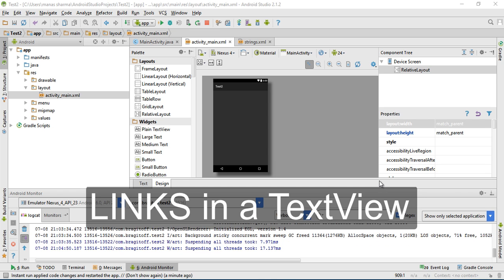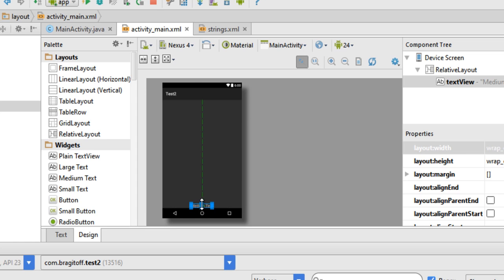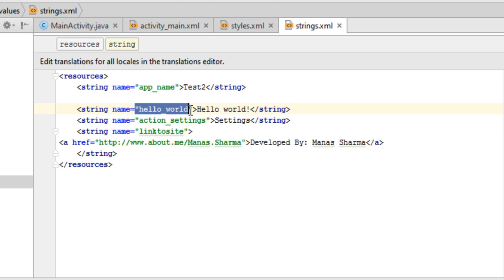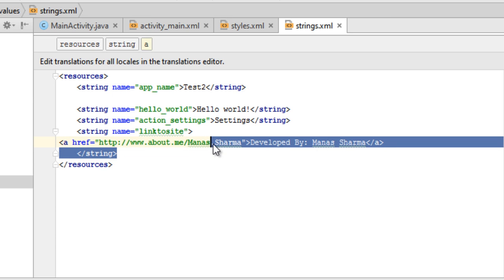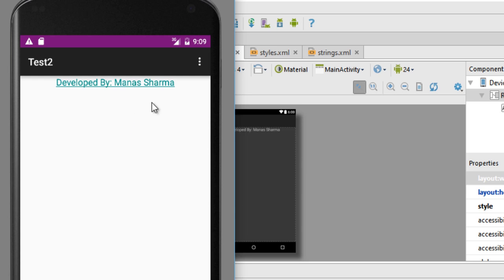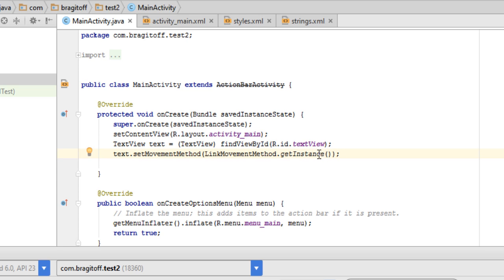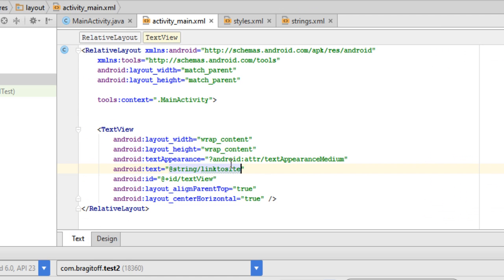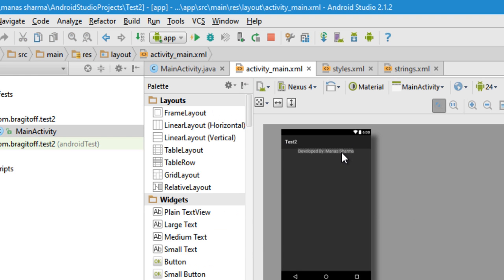ADDING LINKS INSIDE A TEXTVIEW - (Android Development)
A detailed explanation of the procedure to add links inside the textview so that when the user clicks on them, they are taken to the desired url in their browser.